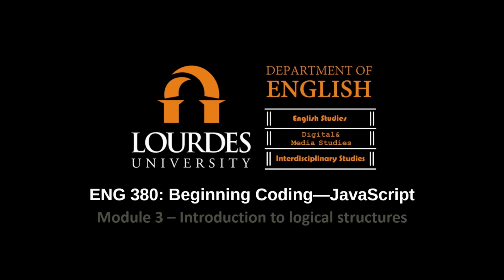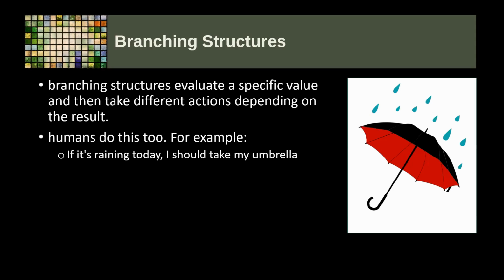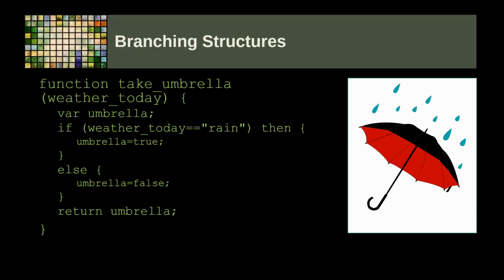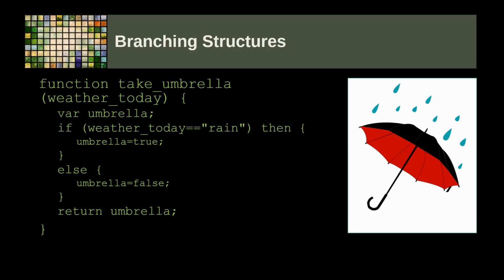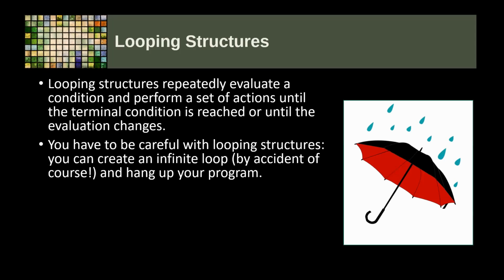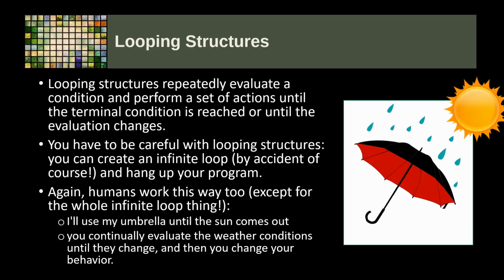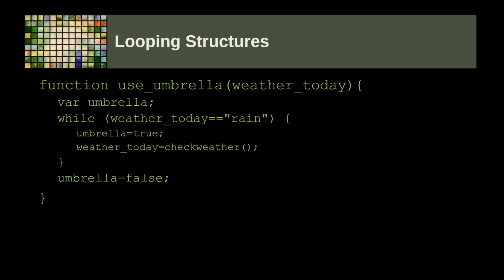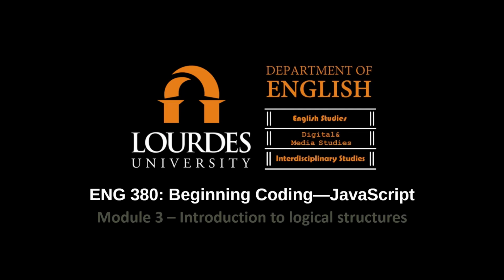DMS 380JS: Module 4--Introduction to logical structures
identify basic logic structures
identify correct syntax for basic logic structures
identify the appropriate situations for using specific logic structures
write a function that uses a conditional structure
write a function that uses a looping structure